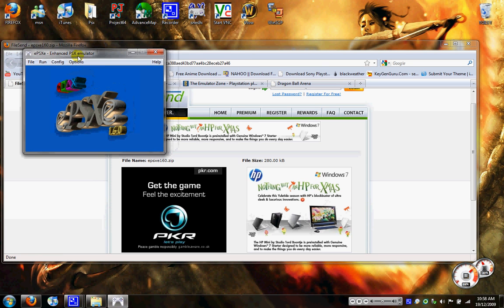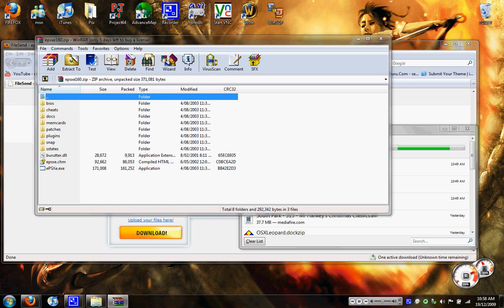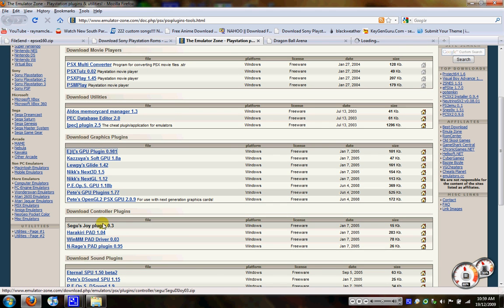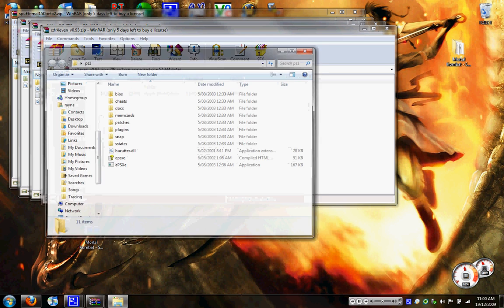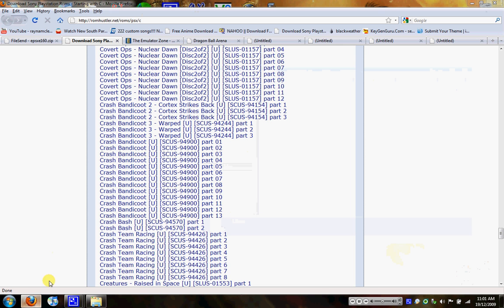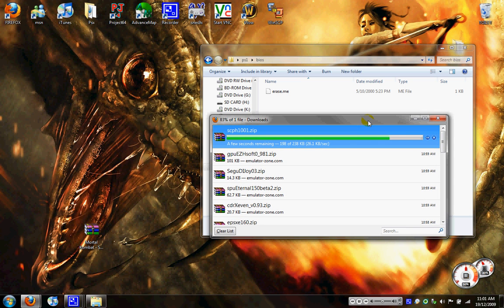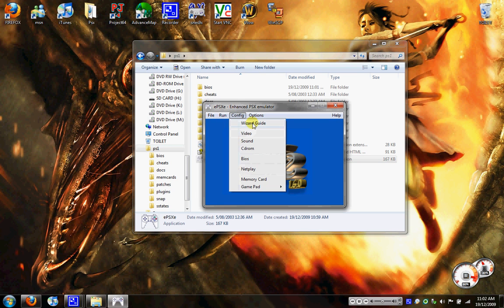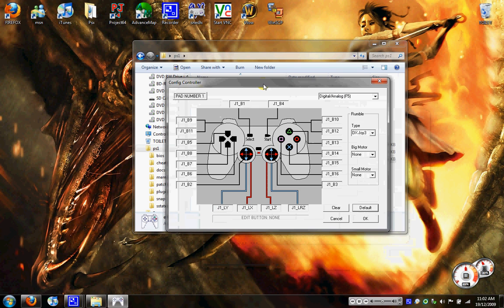How to get the ps1 epsxe working part 1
first here is the ps1 emulator (epsxe)

next the plugins
all fo them

or try then the first link

and thats all for this video sub rate comment =)